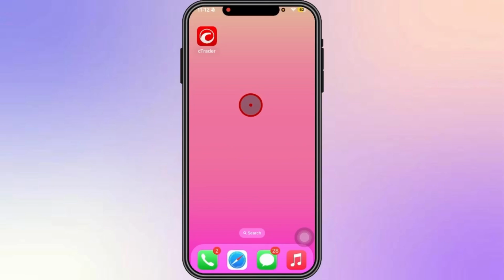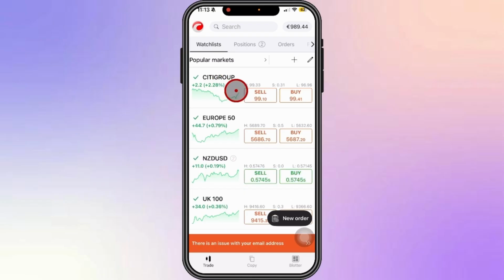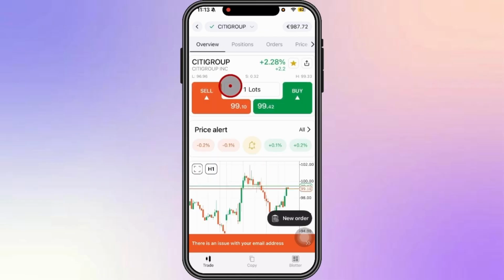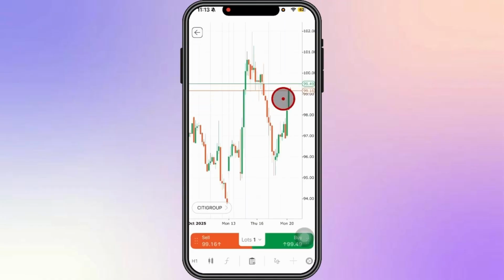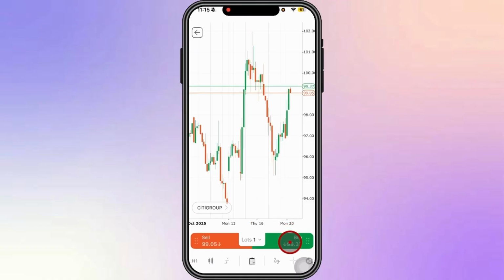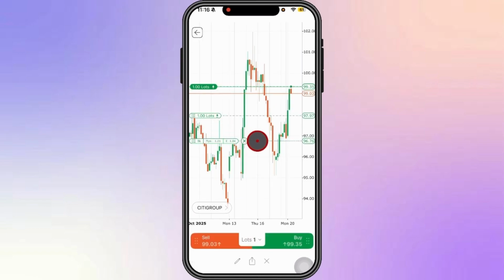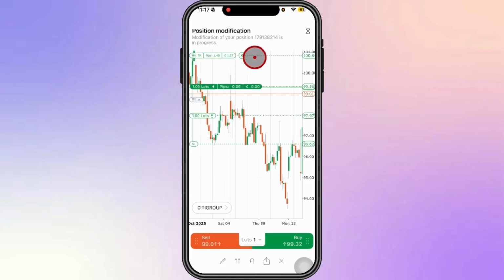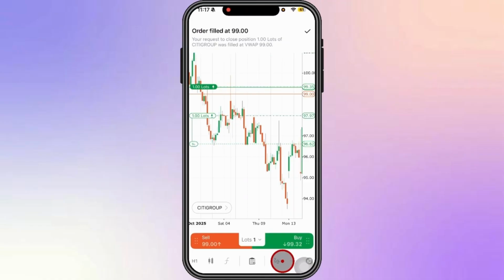How to Use Drag-and-Drop Trading in cTrader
How to Trade Faster Using Drag-and-Drop on cTrader in 2025

Want to trade faster and more efficiently on cTrader? This simple guide explains how to use drag-and-drop trading in cTrader — a powerful feature that lets you open, modify, and close trades directly from the chart with just your mouse. Perfect for beginners and experienced traders alike, drag-and-drop trading makes your trading process smoother, quicker, and more visual.

cTrader is designed for speed, precision, and ease of use. With drag-and-drop functionality, you can instantly place buy or sell orders, adjust stop-loss and take-profit levels, or move pending orders simply by dragging them on the chart. This guide helps you understand how it works, how to use it safely, and how to make sure your trades are placed exactly where you want them.